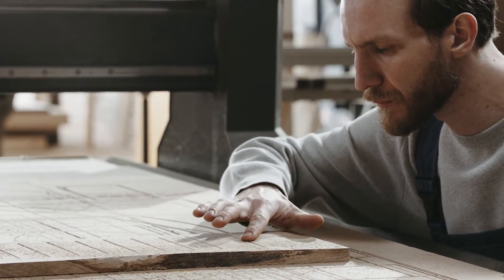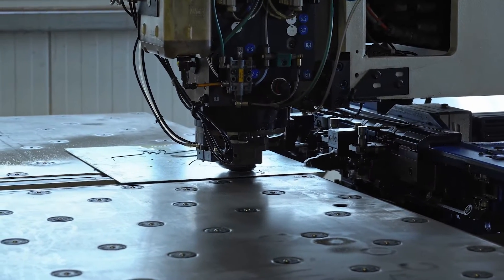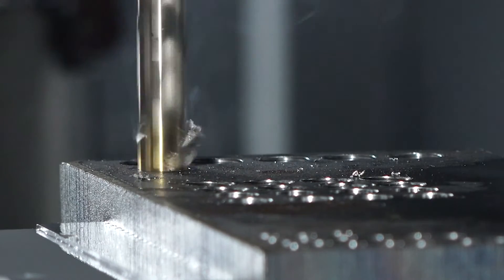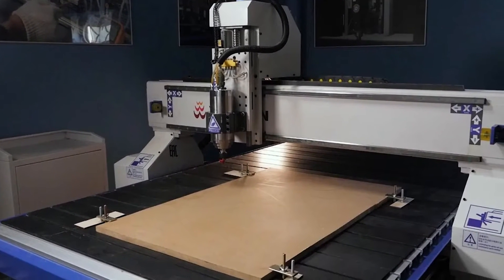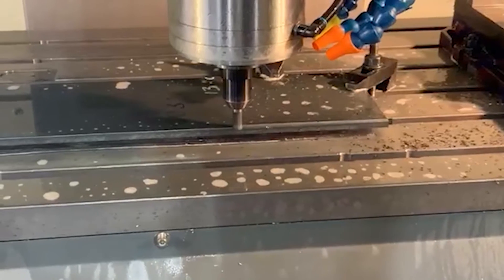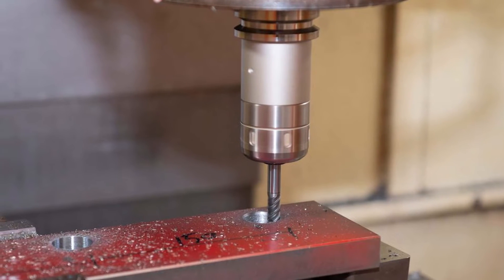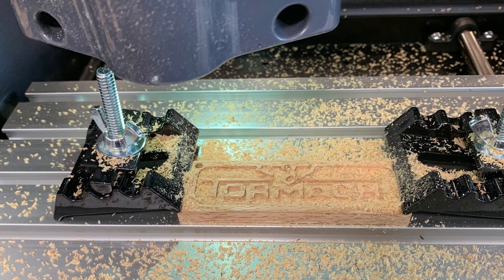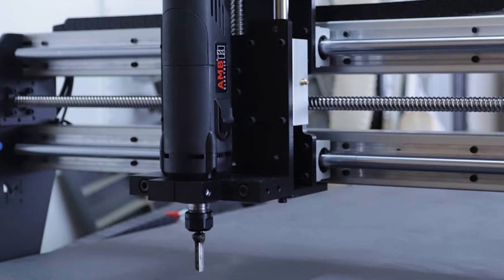CNC Milling Machine vs CNC Router: What is the Difference?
Many manufacturers turn to CNC routing and milling machines for custom-built parts. But what is the difference between a CNC router and a CNC mill? They both perform similar functions but have very different characteristics. You use them with different materials, and you have to be mindful of their production capabilities as you work with them.